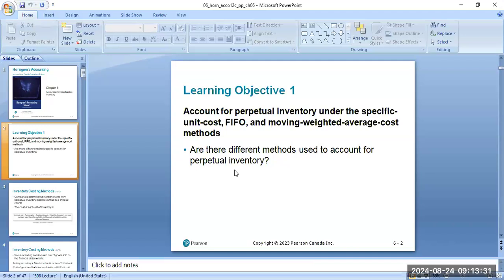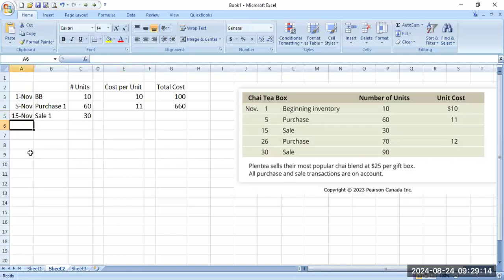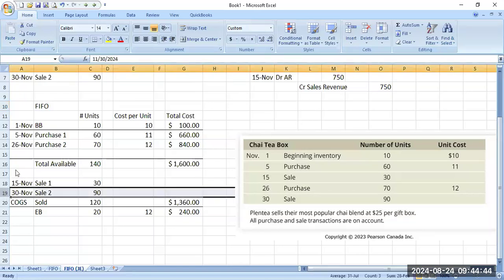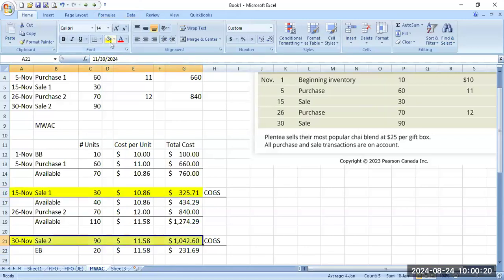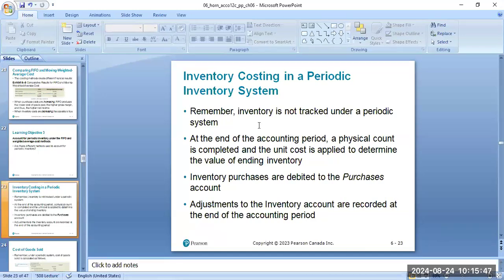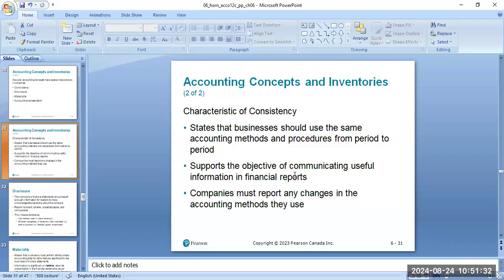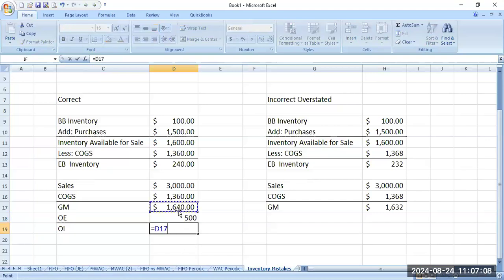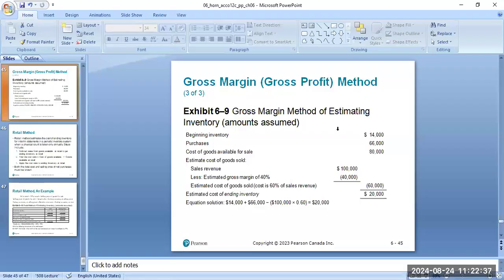Chapter 6 - Accounting for Merchandise Inventory